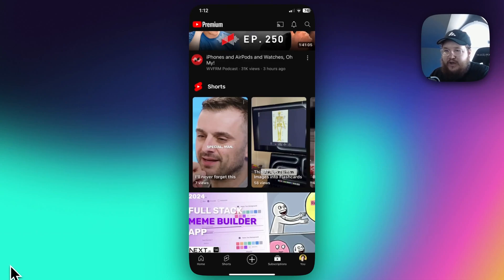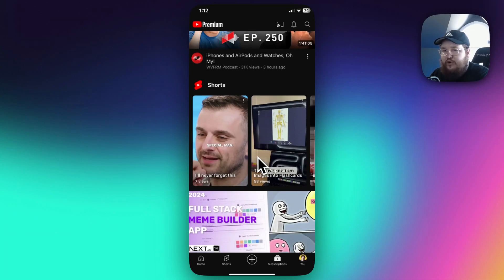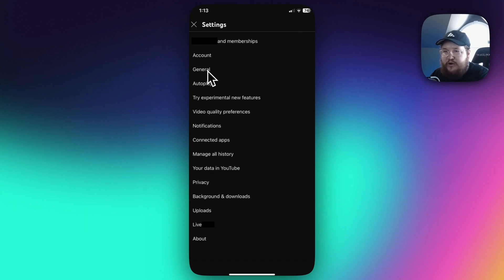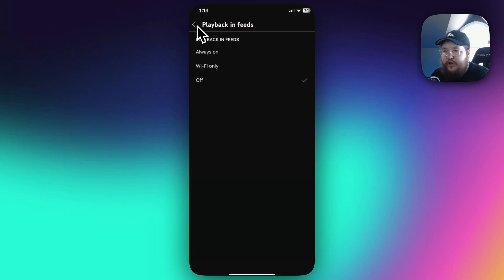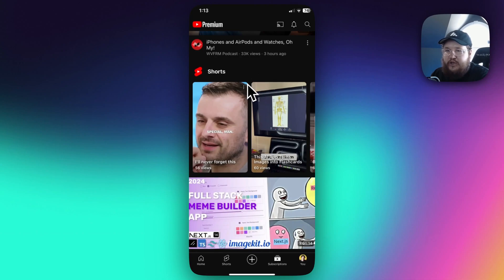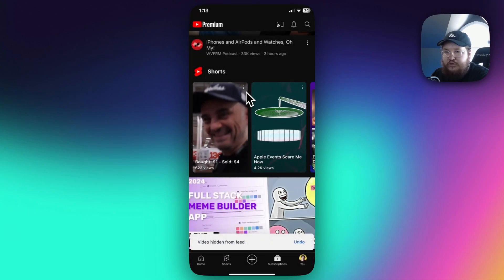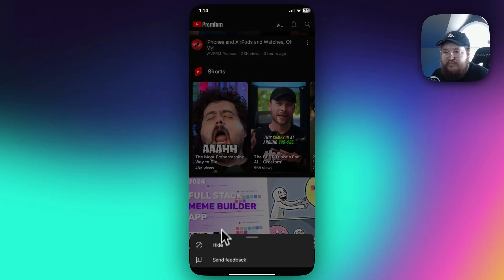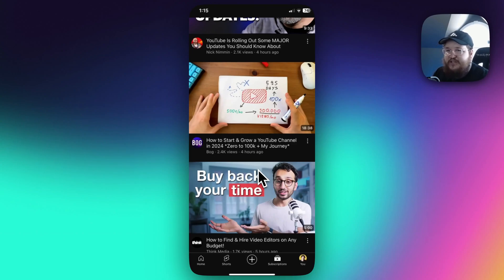How To Disable Youtube Shorts - Remove Shorts From Your Feed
Learn how to remove Youtube shorts from showing up in your feed in this step by step tutorial.